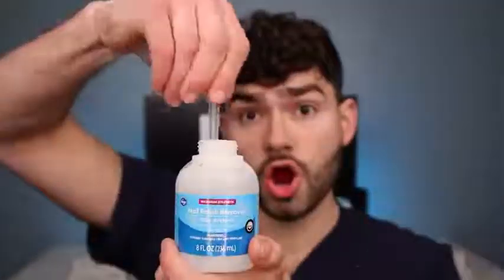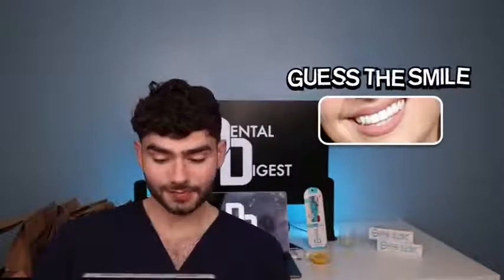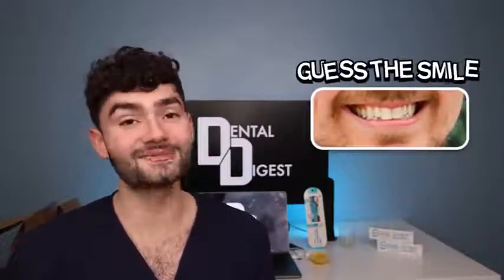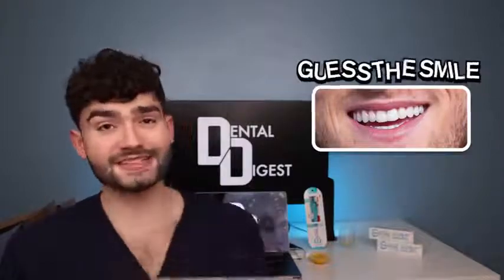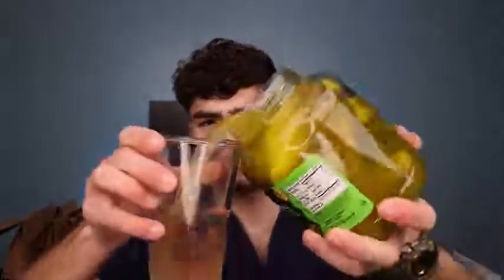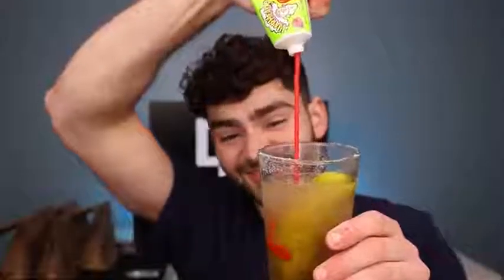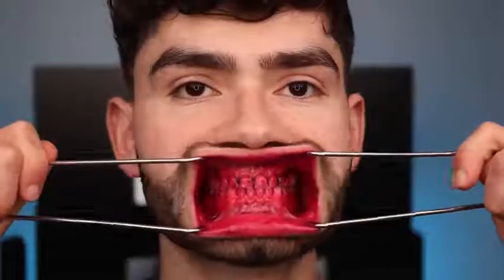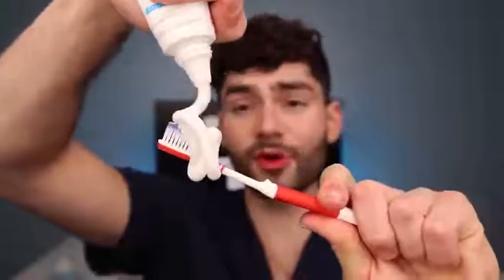World's Sourest Drink vs. Acid Fighting Toothpaste!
Let's Find Out How Well Cavity Fighting Toothpaste will Clean My Stained Teeth and If It can Battle The Sourest Drink!

Smile On :)